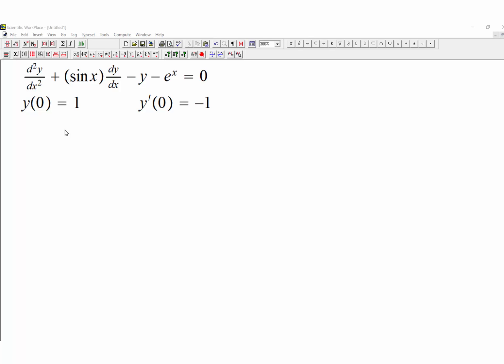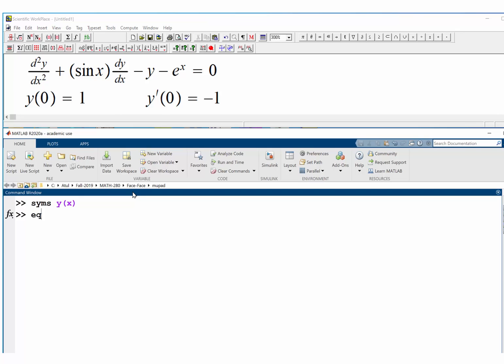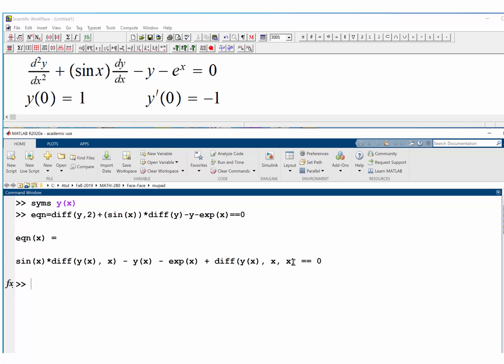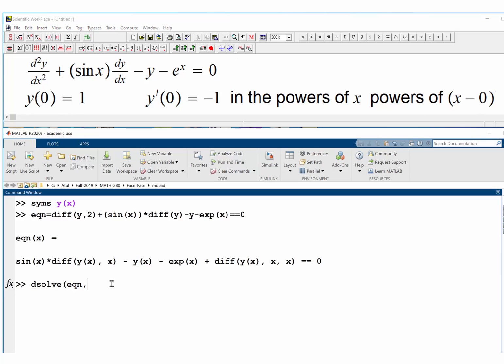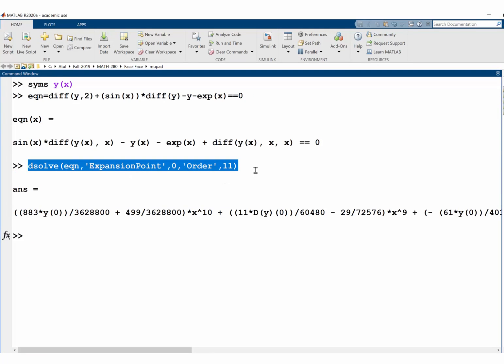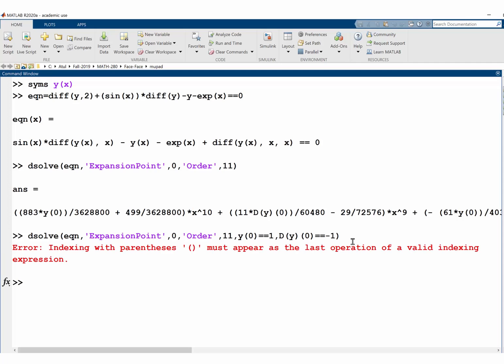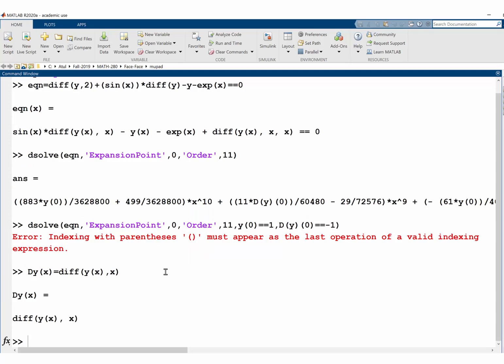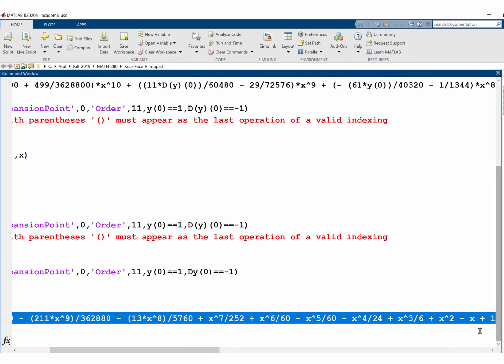SERIES SOLUTION DSOLVE MATLAB 2020a